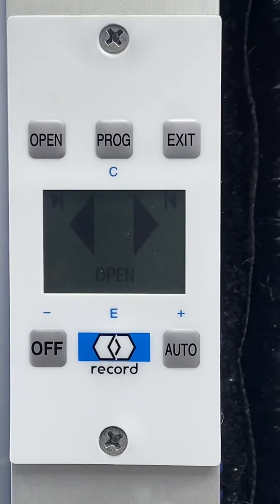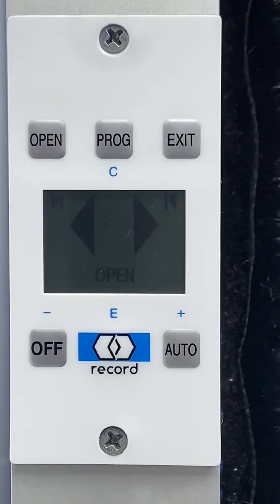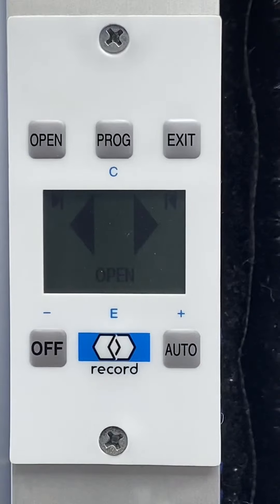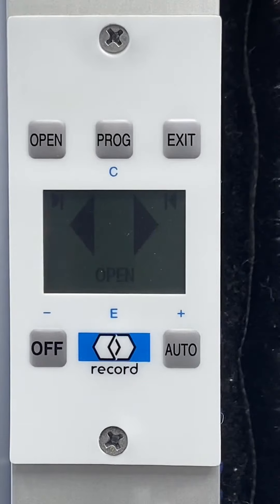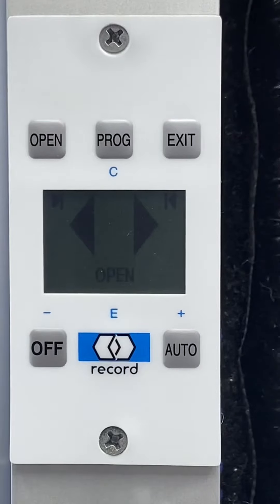5100 Manual Mode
How to access manual mode on a 5100 automatic sliding door.  Manual mode can be used as part of a closing procedure for a retail store.